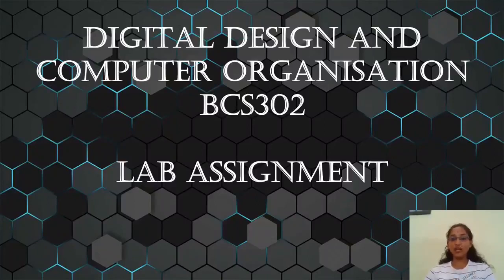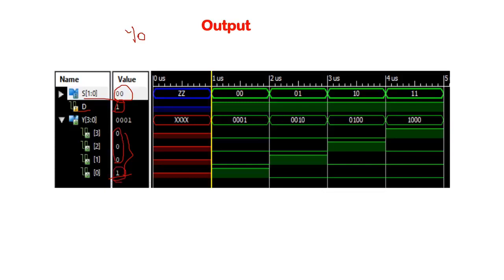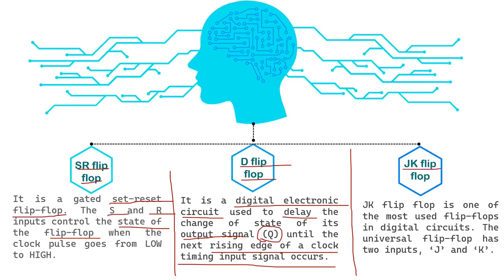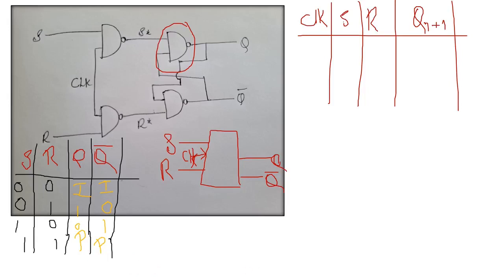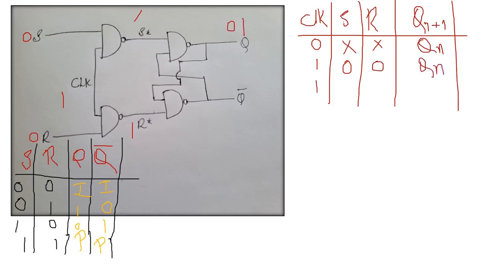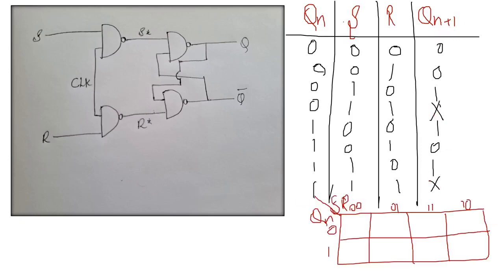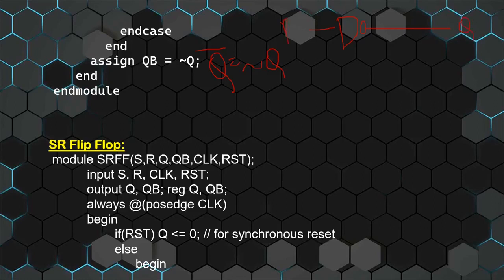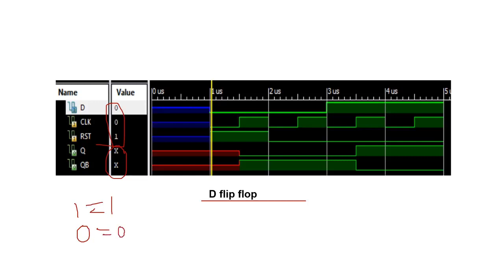DDCO Lab Assignment 7 and 8